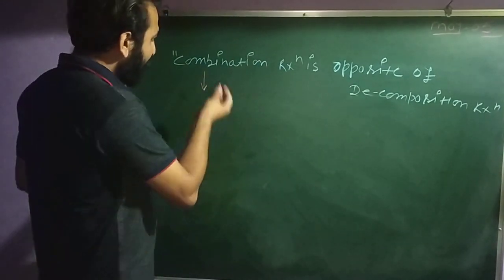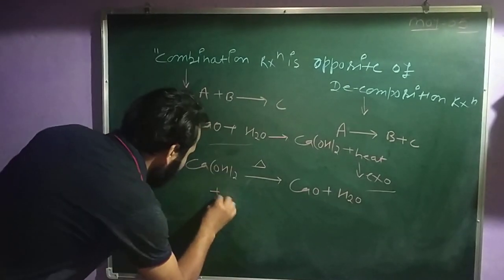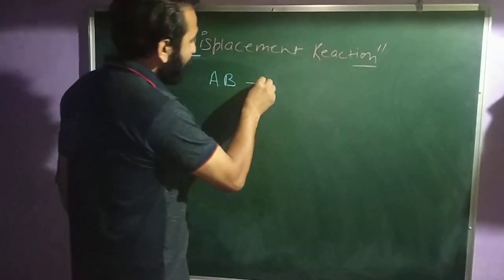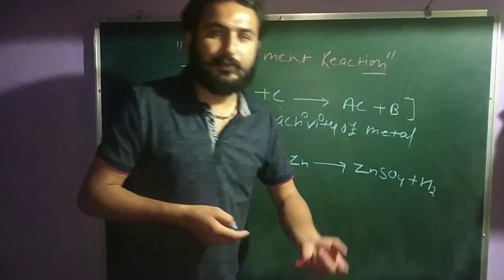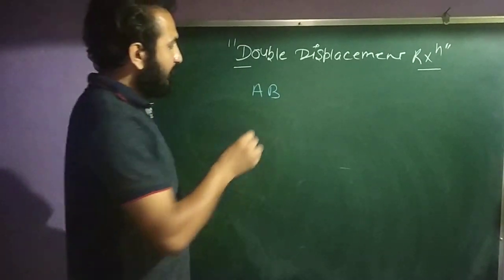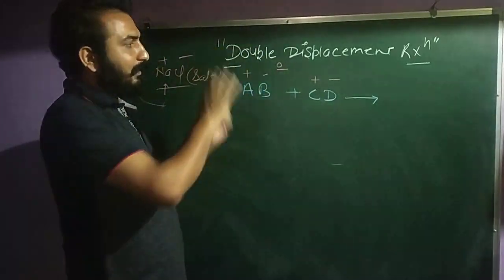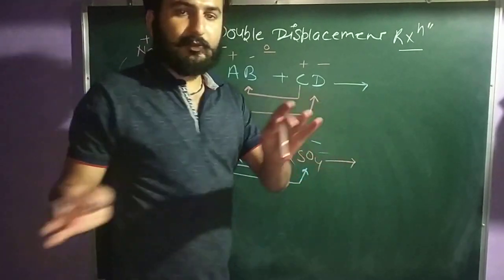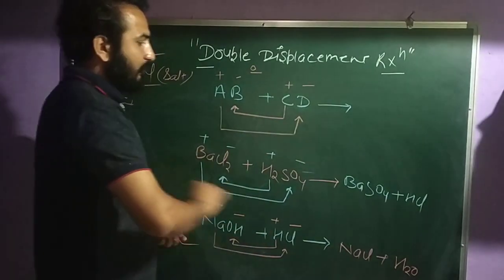CLASS 10, CHEMICAL REACTION & EQUATIONS.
TYPES OF CHEMICAL REACTION..## DISPLACEMENT & DOUBLE DISPLACEMENT REACTION...